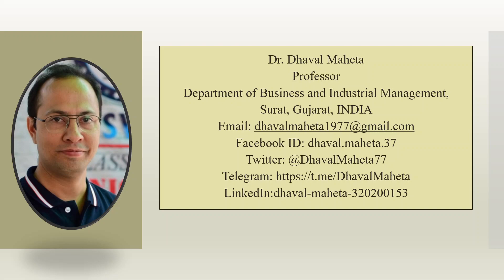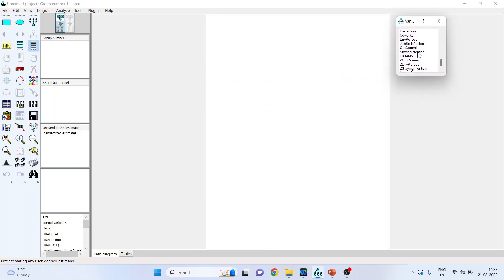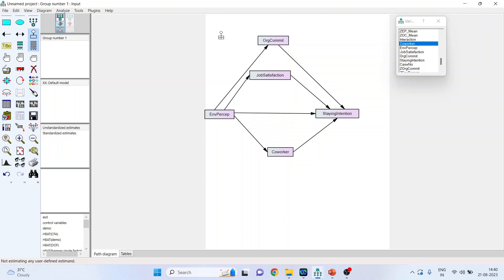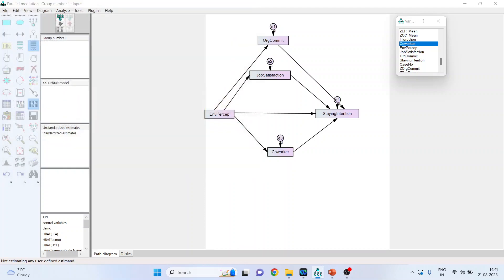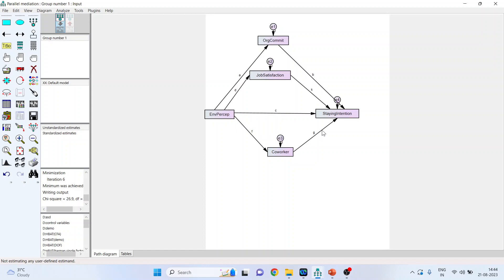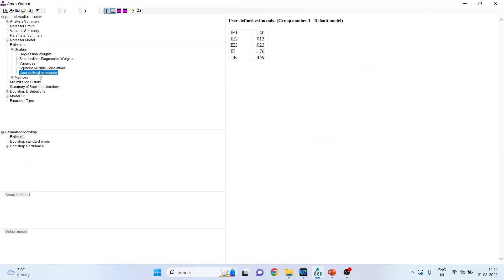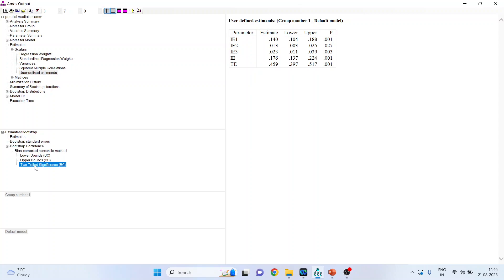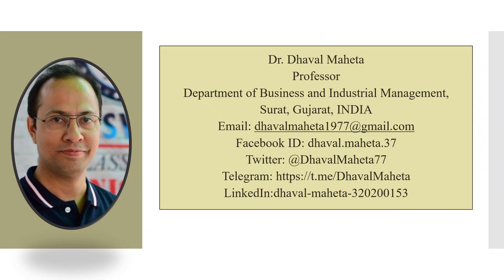22. Parallel Mediation in IBM SPSS AMOS || Dr. Dhaval Maheta